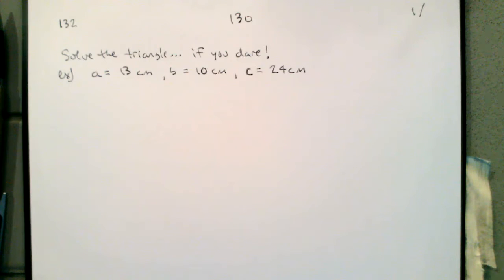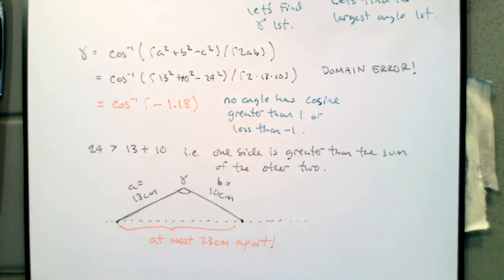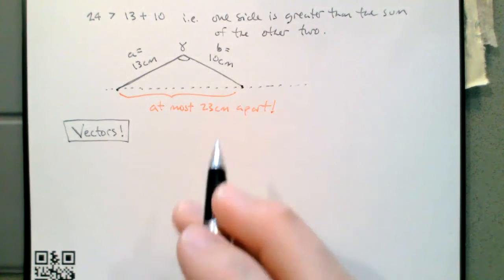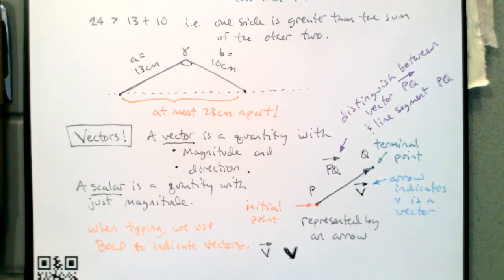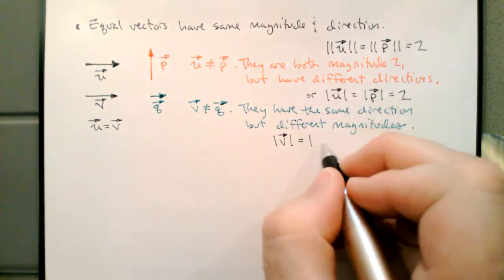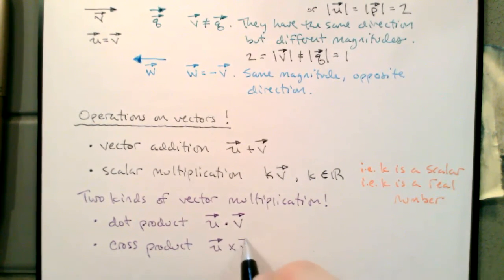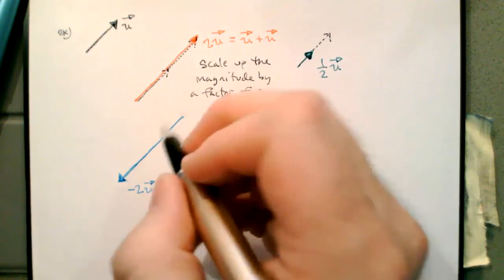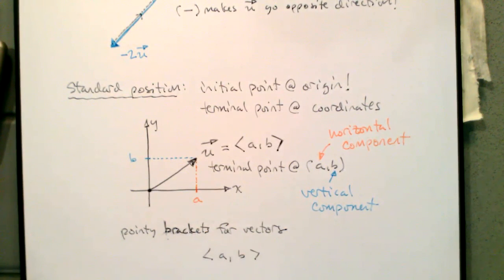130.132.1 Vectors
In this video, we introduce the idea of a vector.